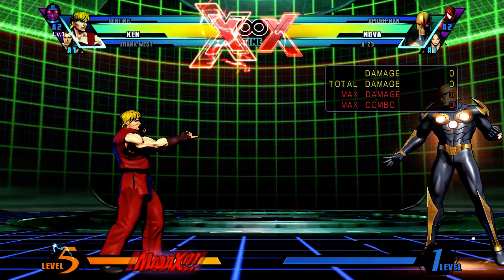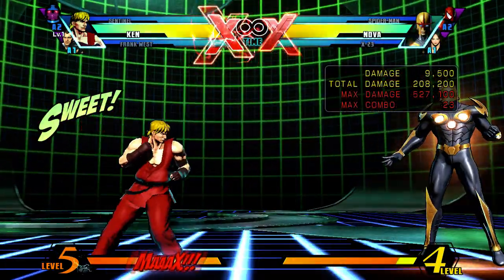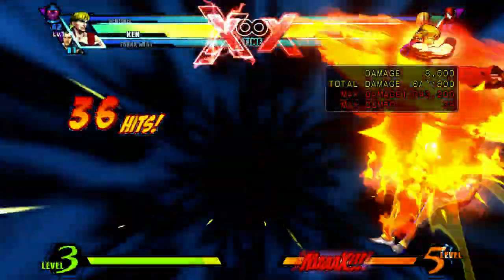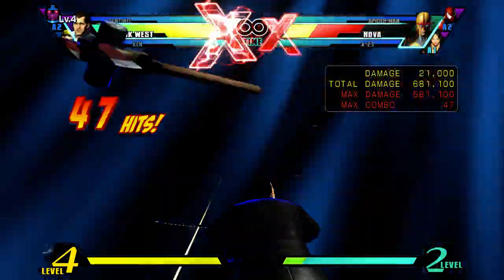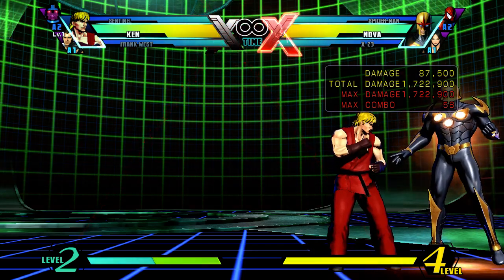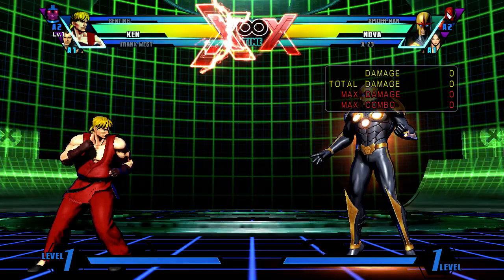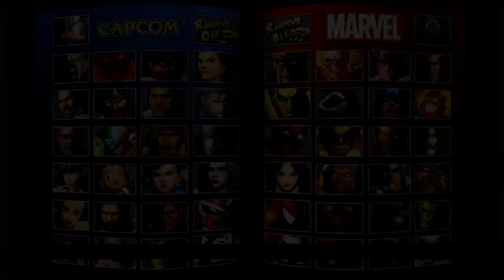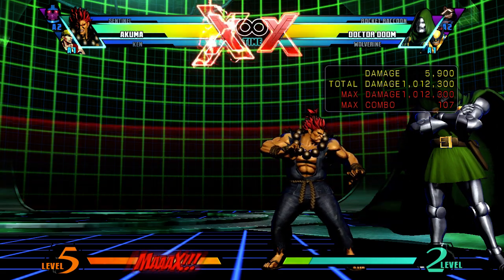UMVC3 Ken Full Guide / Tutorial combos,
I've put in a lot of time in with Ken and ive found some very interesting things about him. Check out the video!

He has the ability to loop his supers, a taunt that increases damage, a dash cancelable set of ground normals, and a tiger knee hadouken that combos into super that otgs! His level 3 also otgs as well.

Hope you all appreciate the video and my execution is terrible. Do forgive. I got the tech for you guys though lol